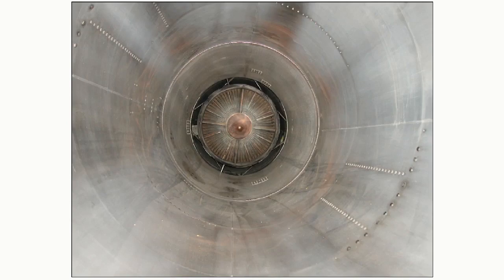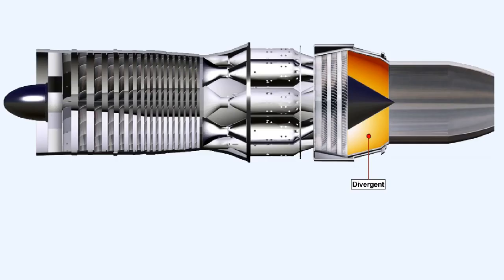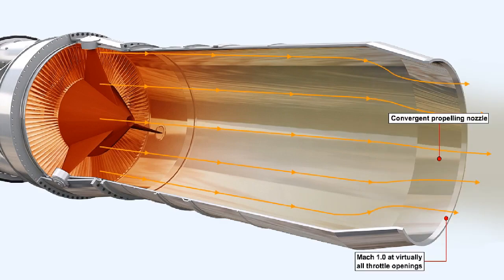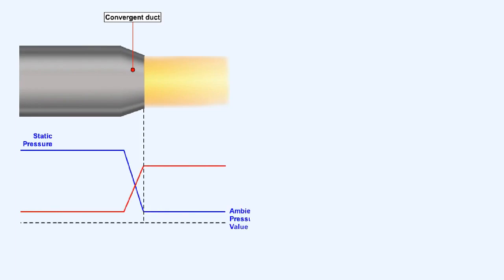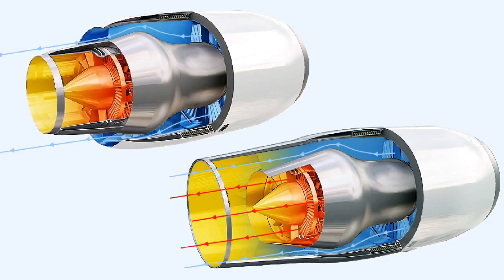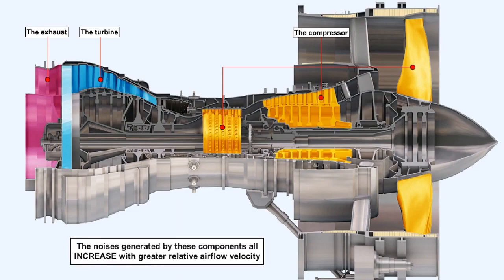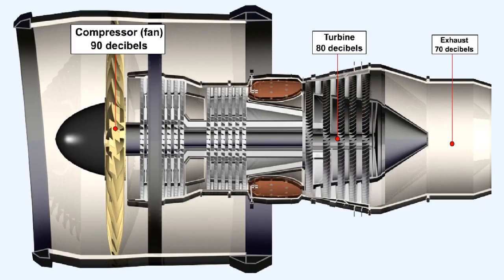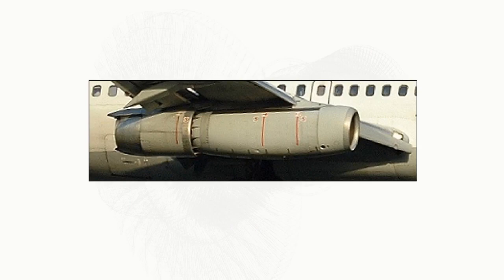Exhaust System - Aircraft Gas Turbine Engines #11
Aircraft Gas Turbine Engines #11 - Exhaust System

00:00 - Introduction
00:36 - Gas Exit Temperature
01:25 - Gas Exit Velocity
01:53 - Exhaust System Configuration
03:42 - Primary Danger Zones
04:57 - Convergent-Divergent Ducts
06:12 - Bypass Engine Exhaust Systems
07:25 - Aircraft Engine Noise